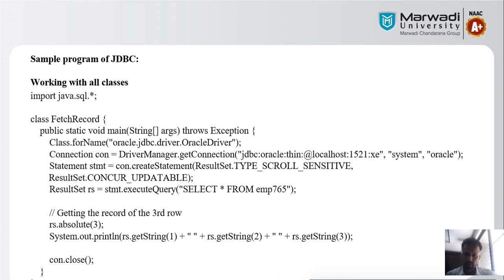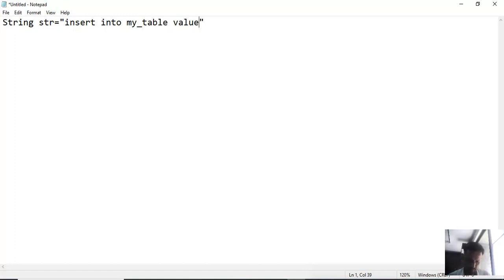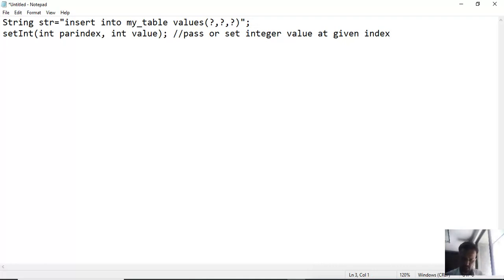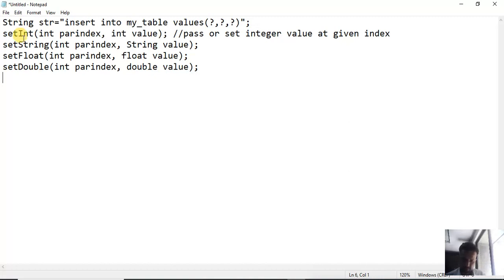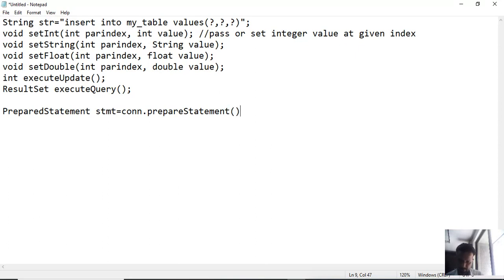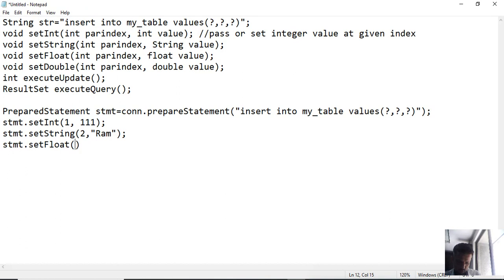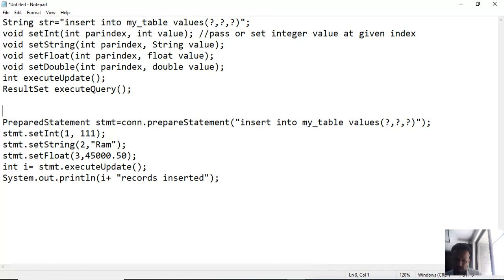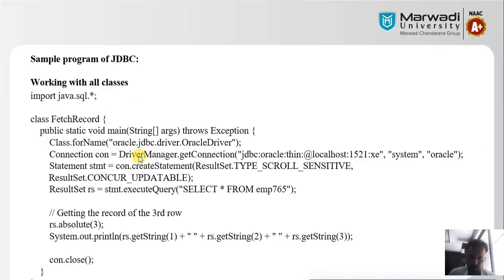5 7 PreparedStatements